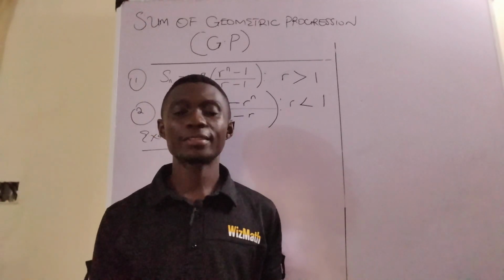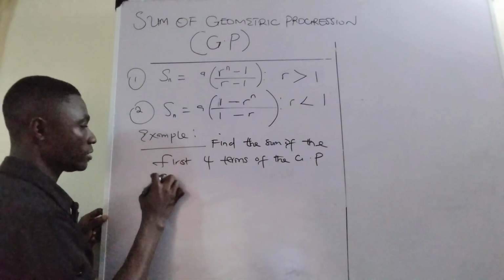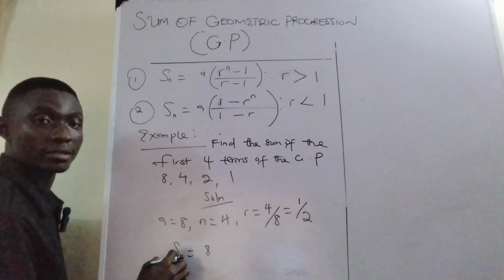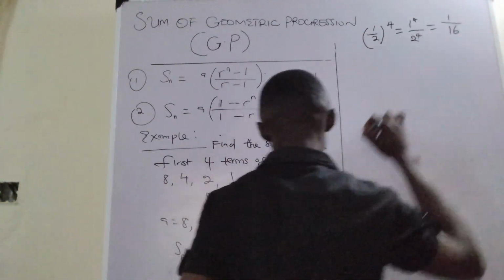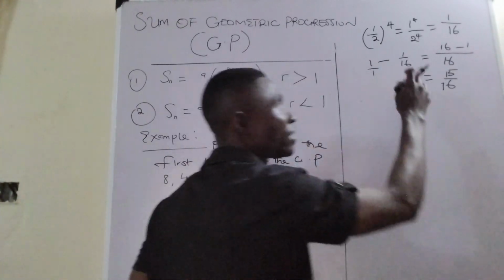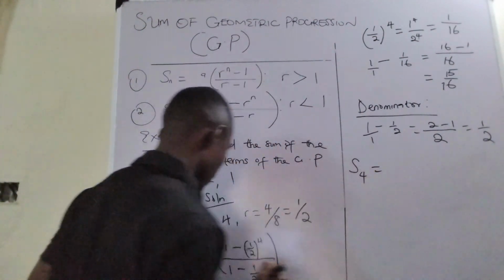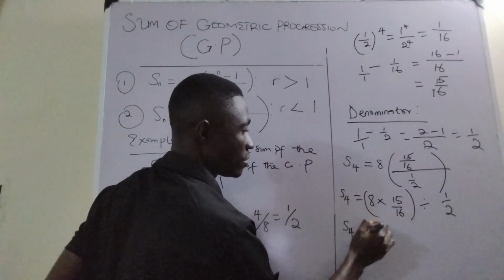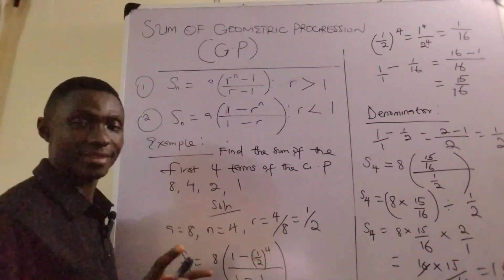Sum of Geometric Progression G P Case 2